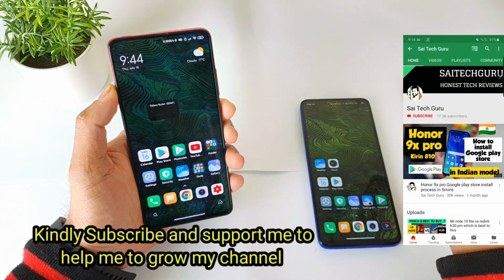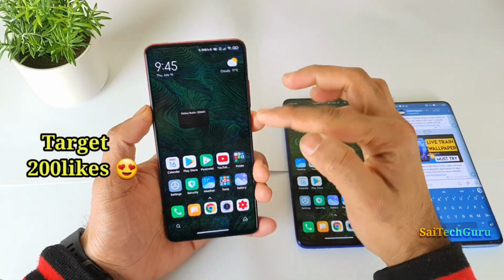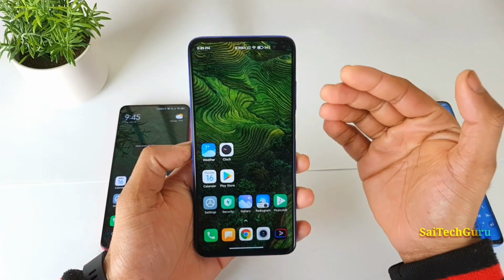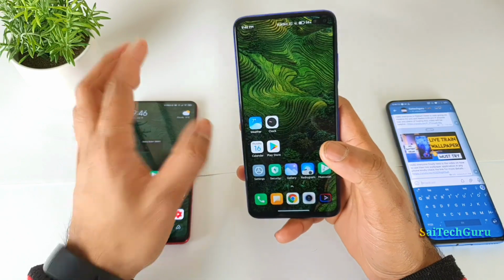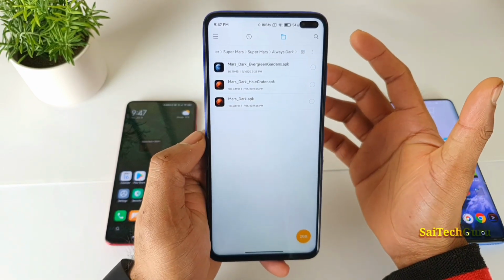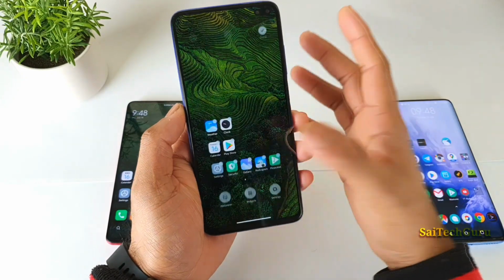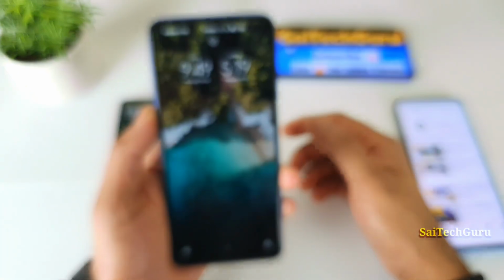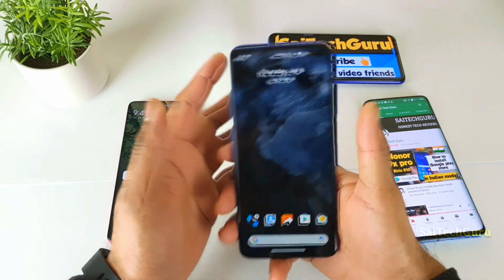Miui 12 super earth wallpaper install in poco x2 and in any android phone